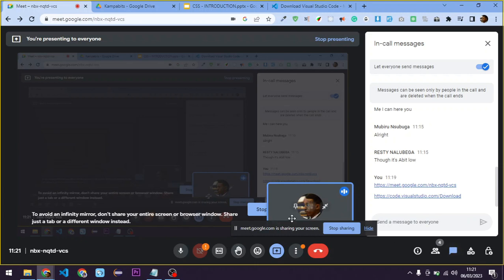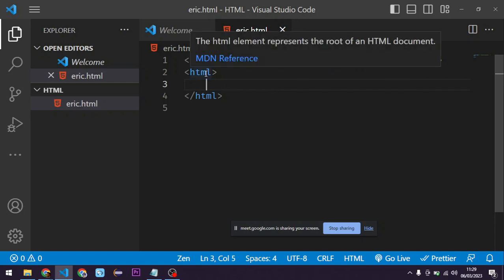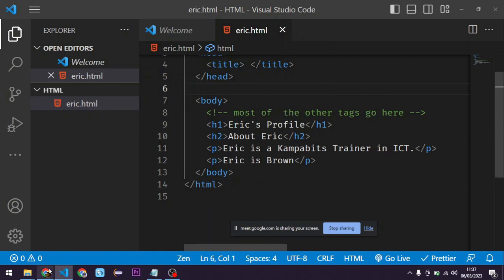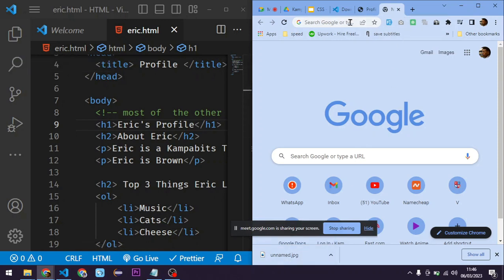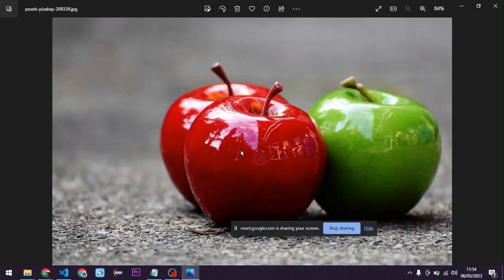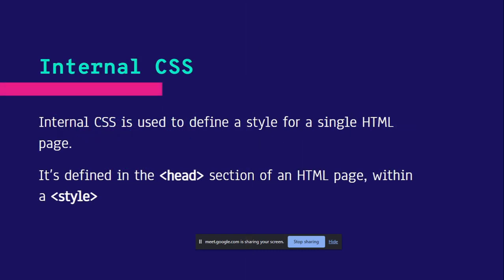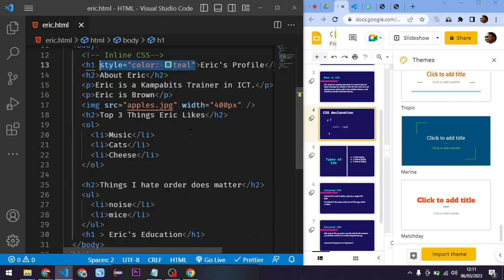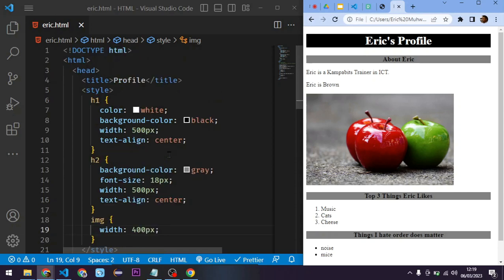Introduction to CSS - online class